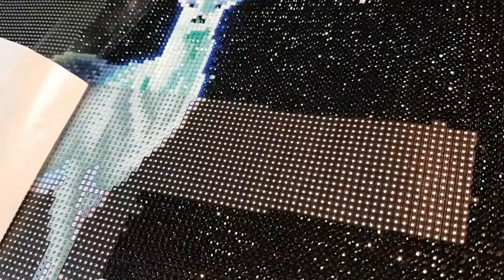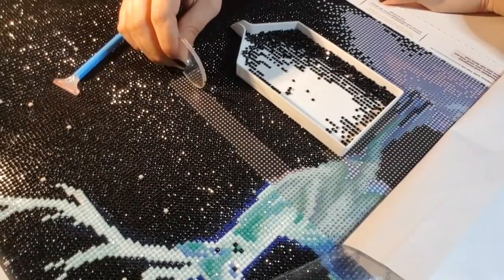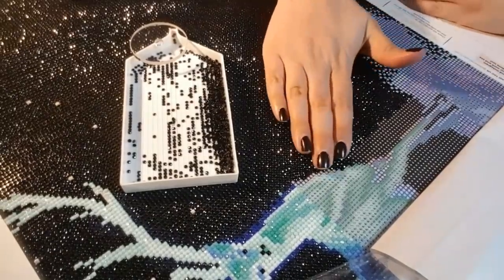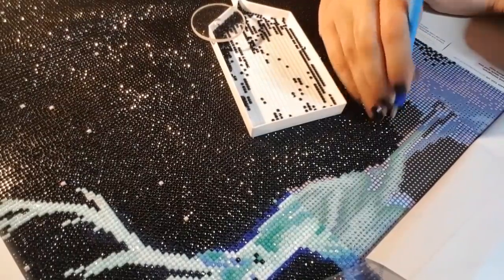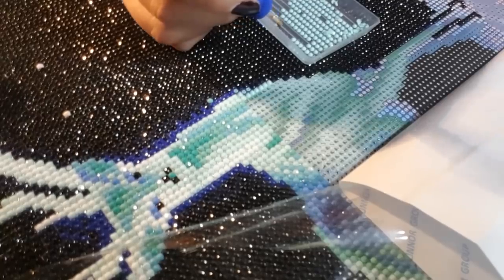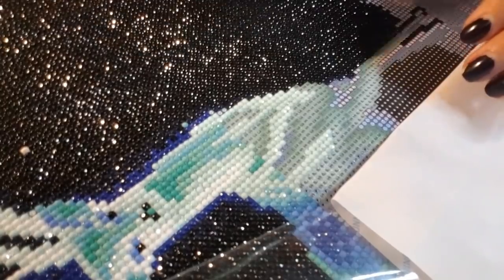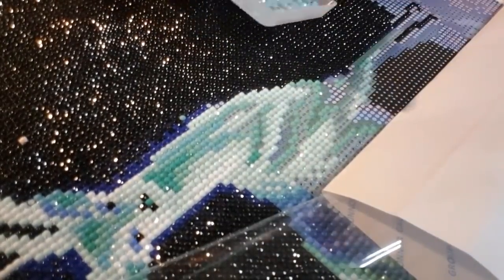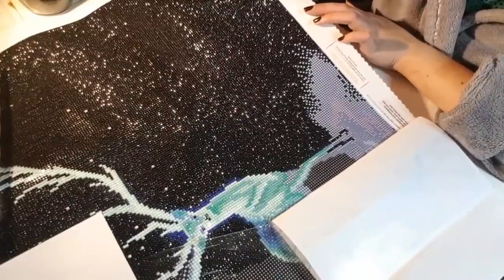The YouTube Diamond Painting Tag: Late Night Thoughts WIP n Chat with Nightbringer from DAC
Non-Affliate Links

Regardless, I hope you have a fabulous day and diamond paint on!

xo

Rachel Rae